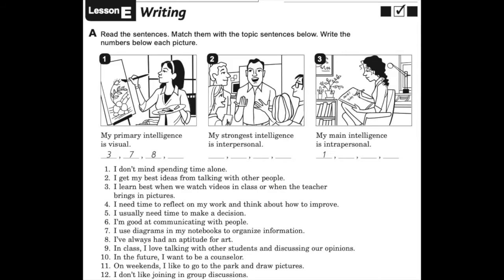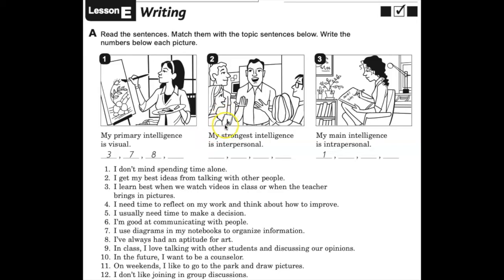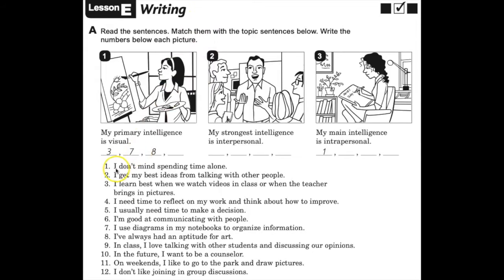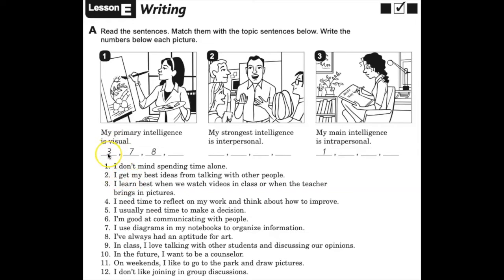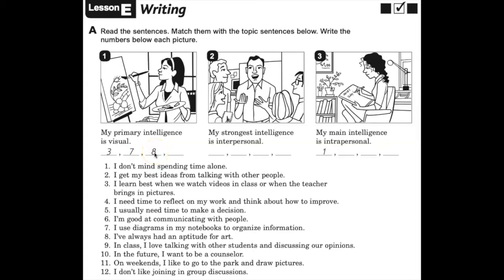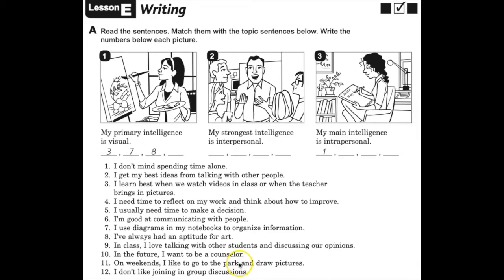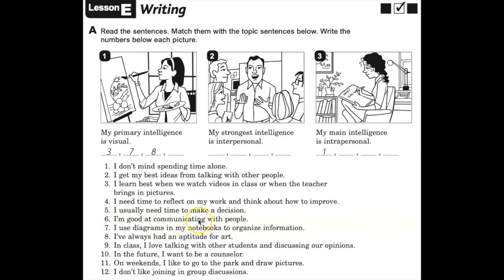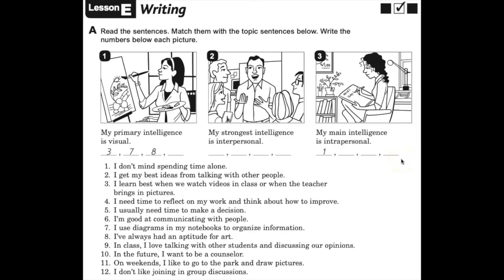Lesson E Worksheet: Providing Supporting Details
Ventures Level 4 Unit 1